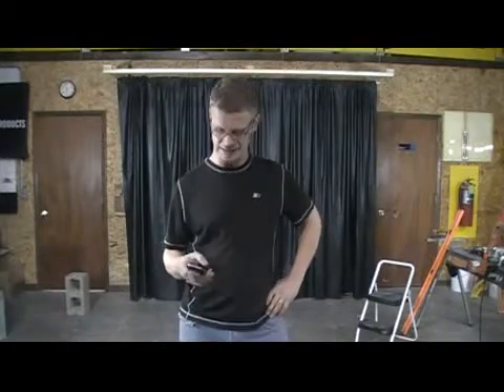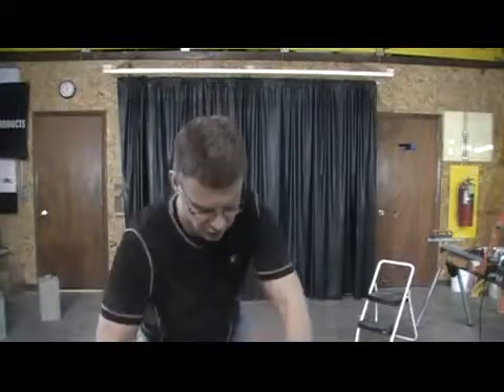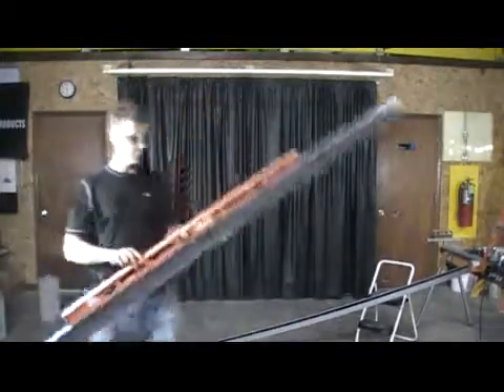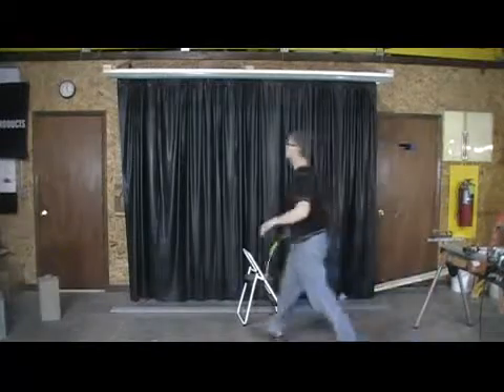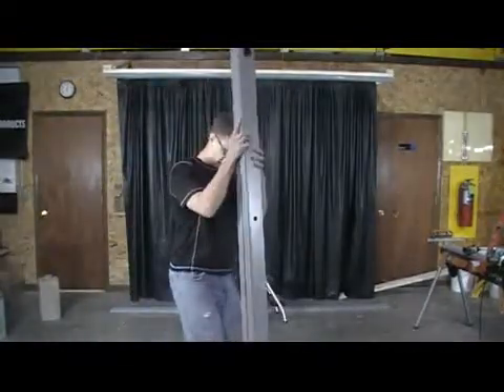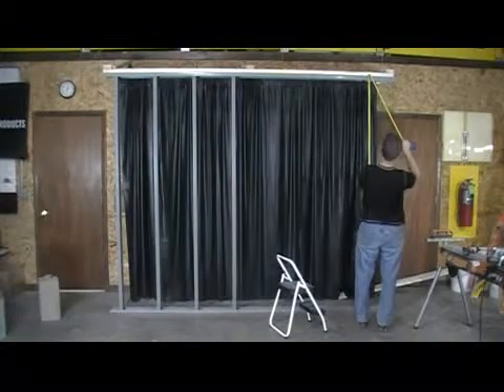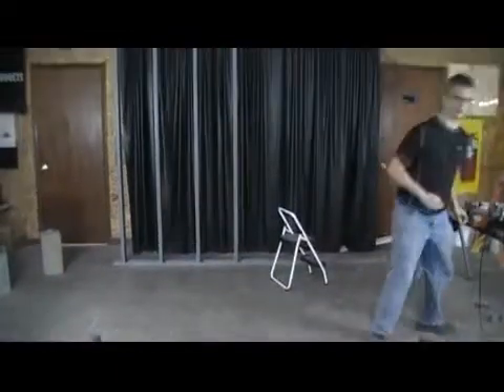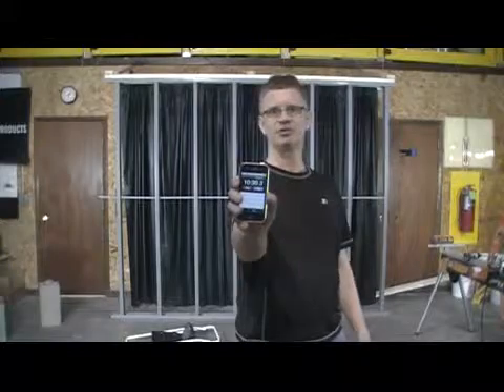EcoStud assembly.flv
How to assembly a wall with the snap together EcoStud® Track and Stud System